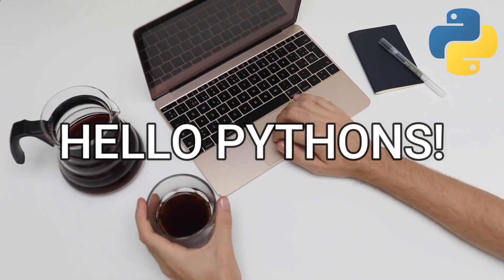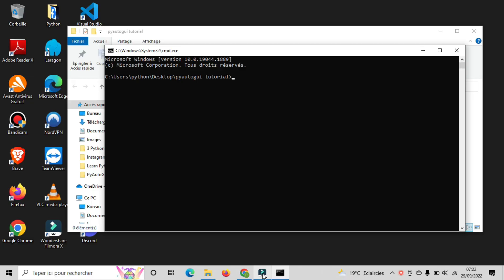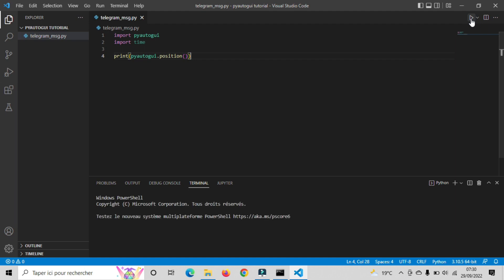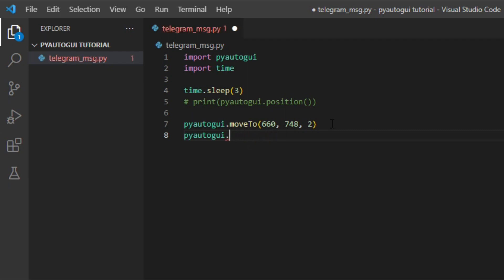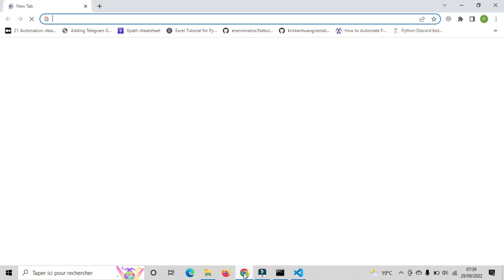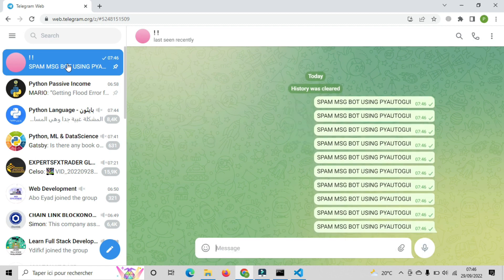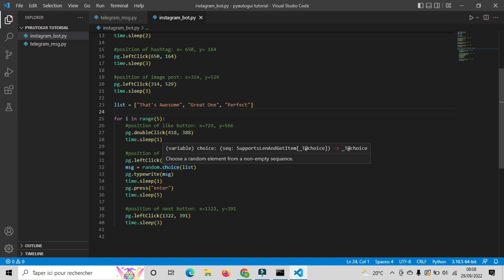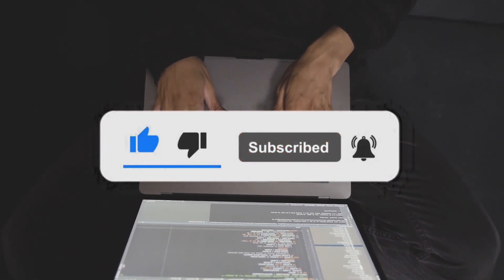Python Automation with PyAutoGUI Full Tutorial with Projects 2023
In this video tutorial, you will learn python automation with pyautogui. PyAutoGUI full tutorial for beginners with projects: telegram bot & Instagram bot. No coding skills required, all you have to do is follow our instructions step by step.